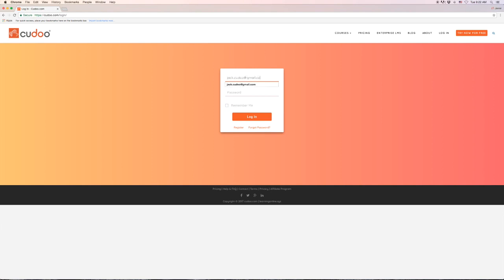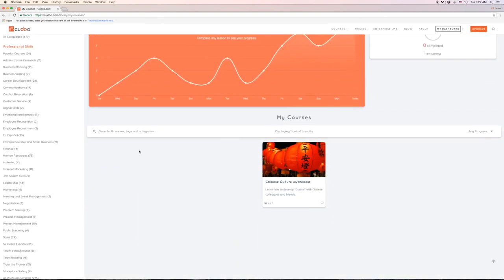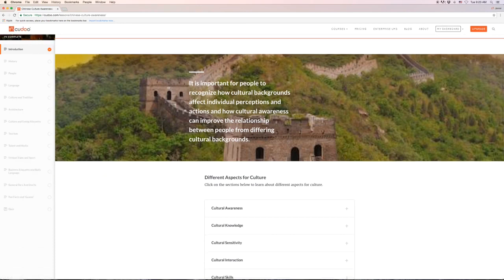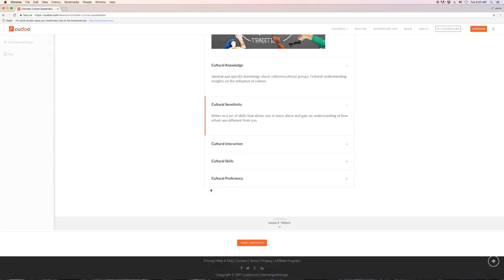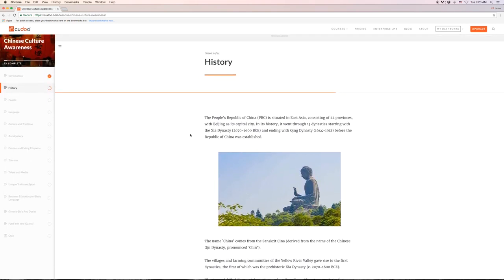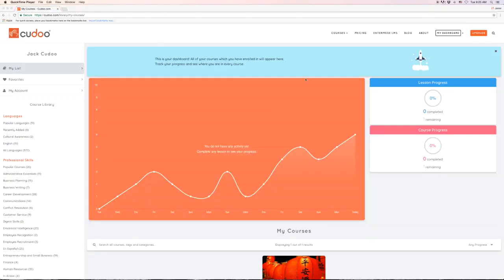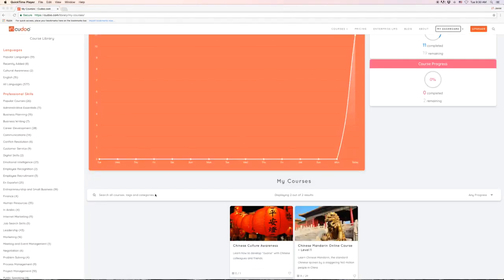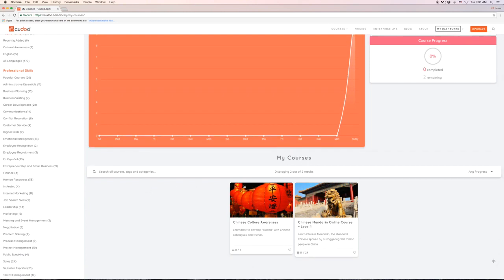�👍 Cudoo Online Courses Tutorial 👏💯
Cudoo is an eLearning platform with a social mission, offering 1300+ language, and professional development courses.